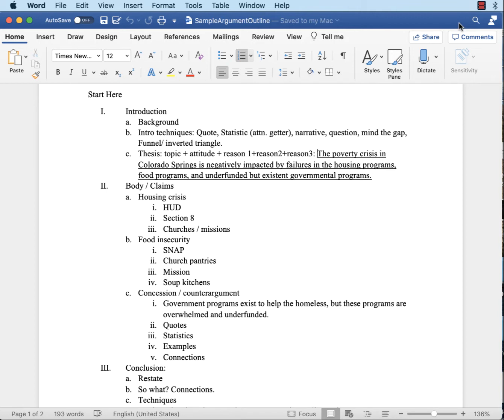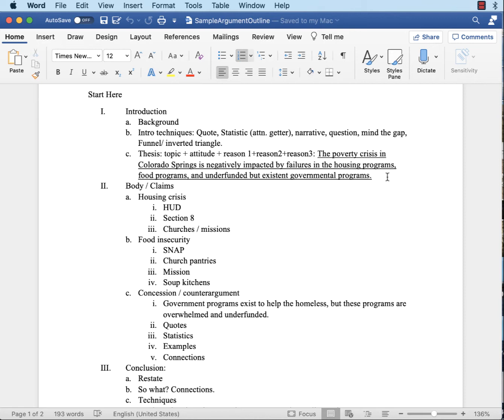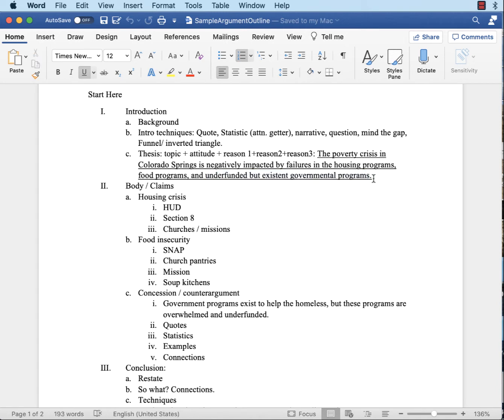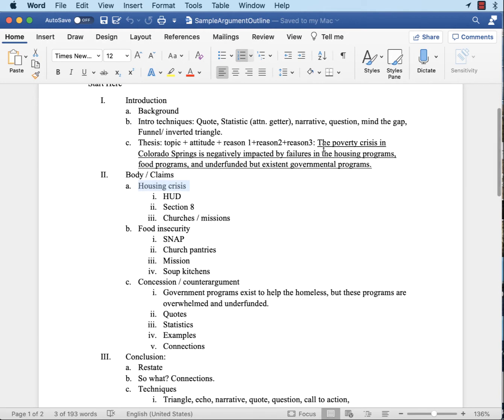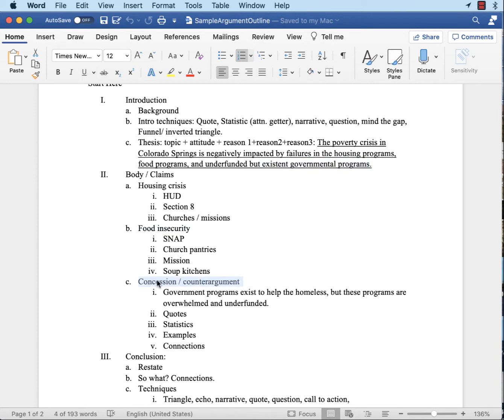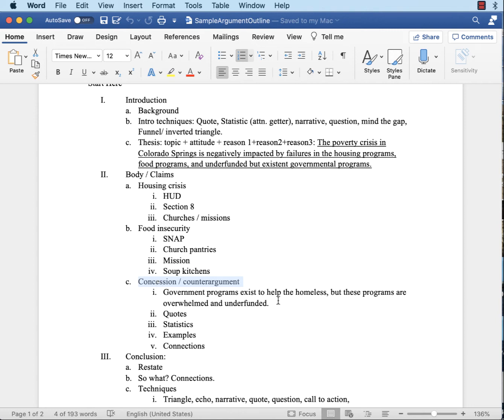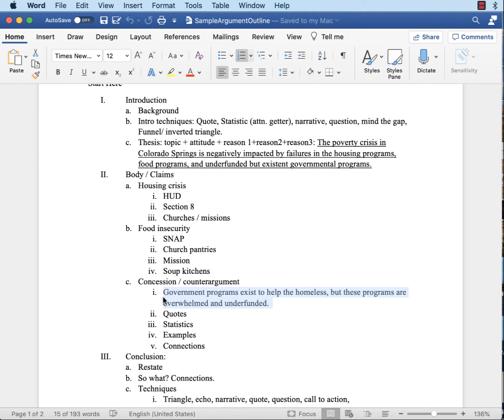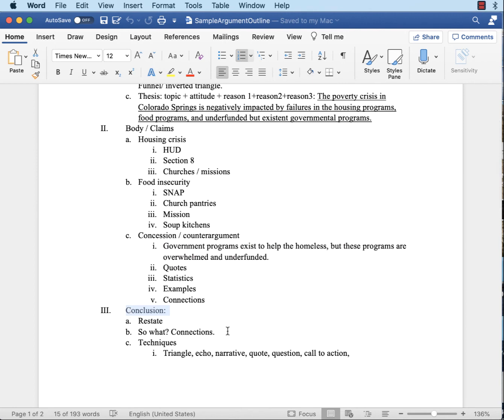ENG121: Argument Sample Outline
This represents a sample outline for the argument of definition assignment. While not exactly the topic of our essay, the organization holds true. This will be the type of organization I'm looking for the rest of the semester.